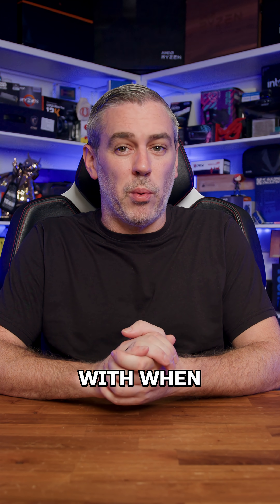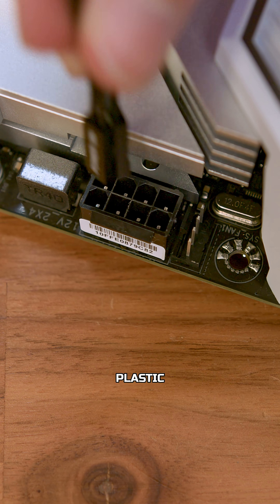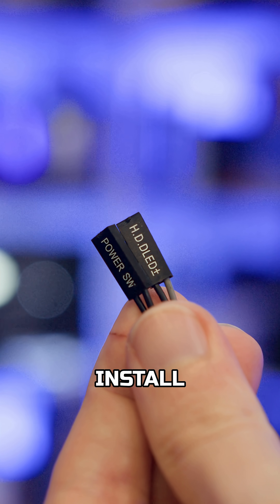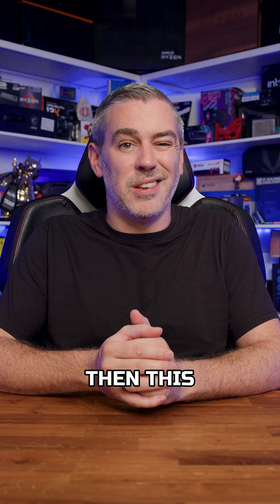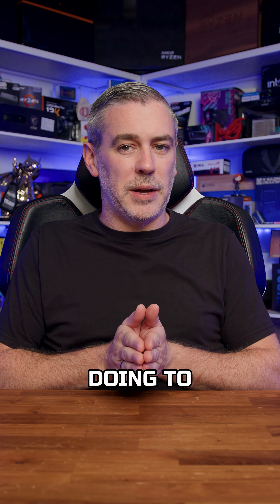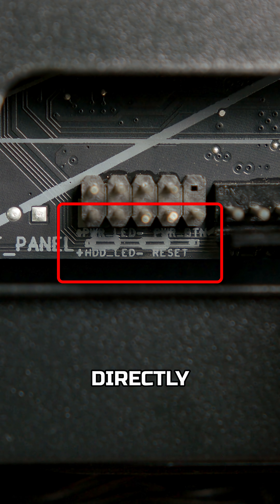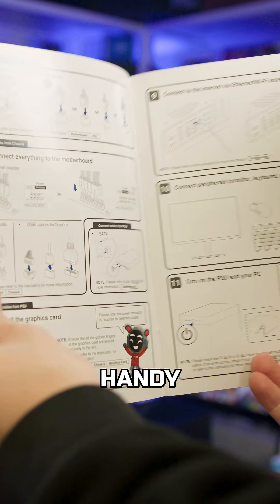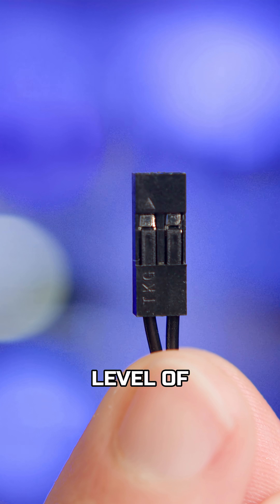PC Building Basics: How To Install Front Panel Headers